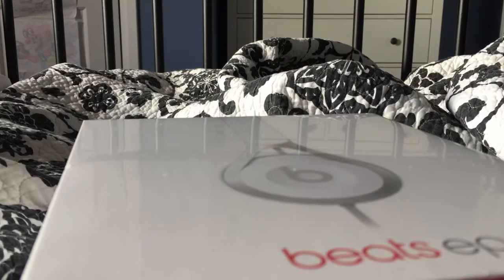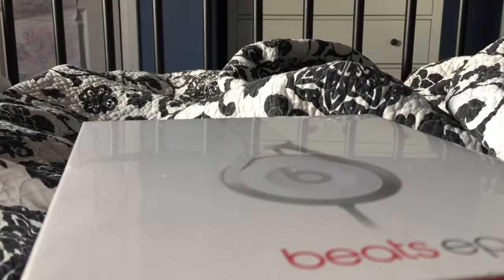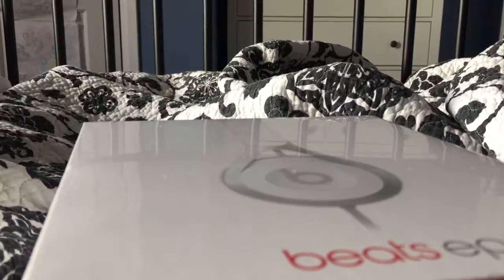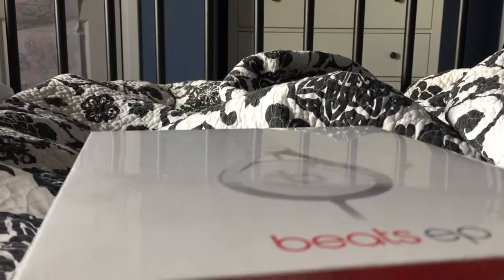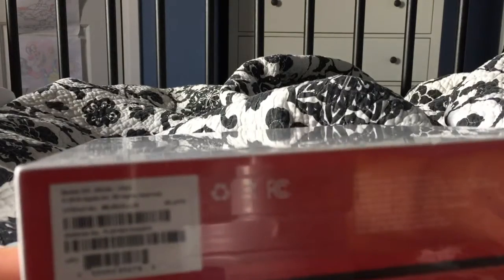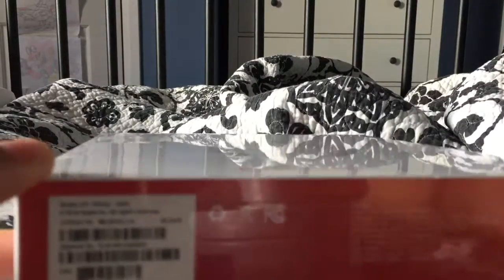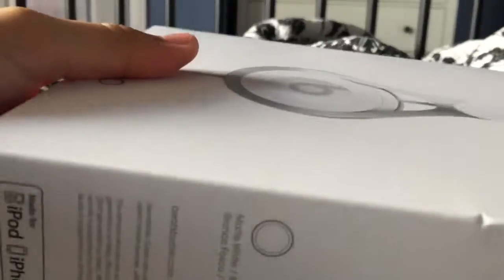Beats EP headset [Warrenty only] unboxing.